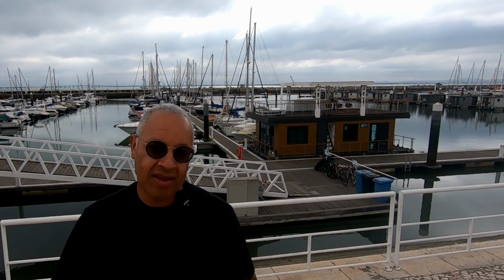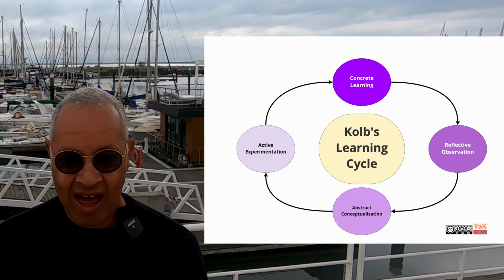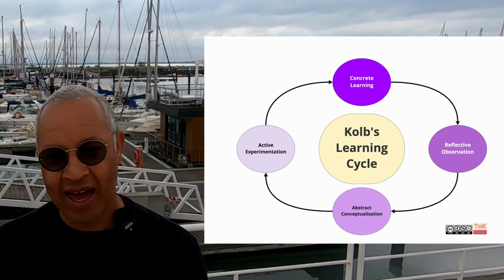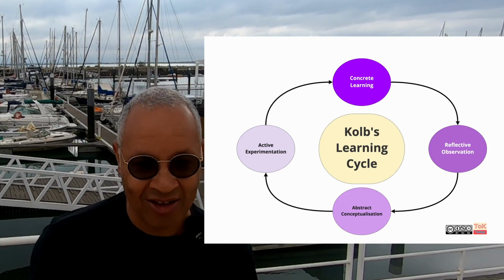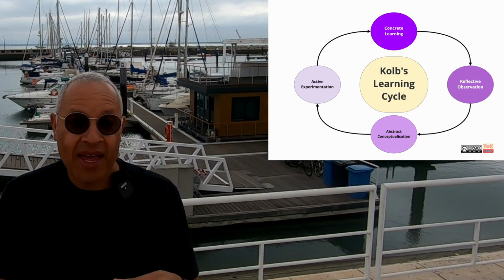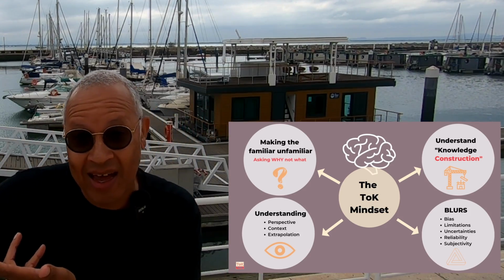How to teach critical thinking (Teaching the ToK Mindset).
In this video we look at a basic lesson plan which can be used to teach The ToK Mindset (as described in this earlier video
I give an overview of Kolb's Learning Cycle.

00:00 Introduction
01:02 Recap ToK Mindset
01:26 A little learning from EE
03:16 Role of Self Reflection
04:50 Kolb's Learning Cycle
06:45 Concrete Learning
07:28 Reflective Observation
08:33 Abstract Conceptualisation
09:10 Active Experimentation
09:38 A bit of a whinge